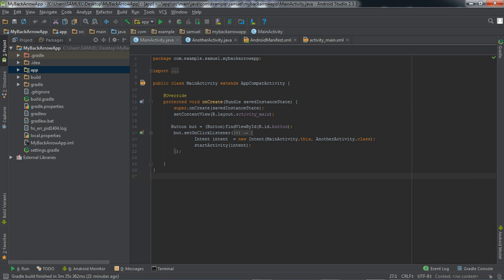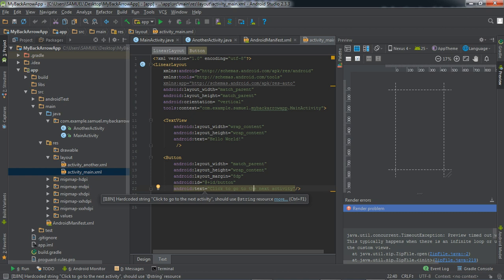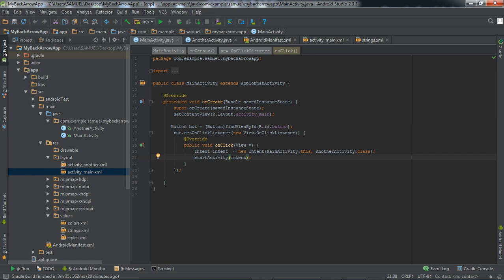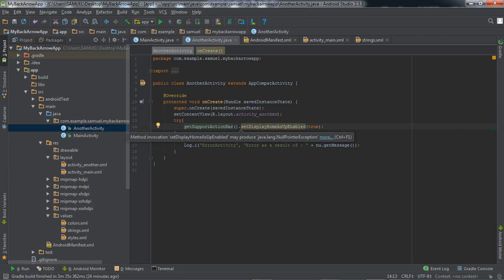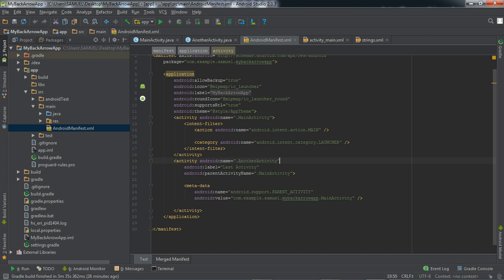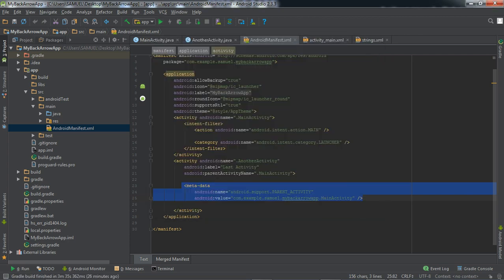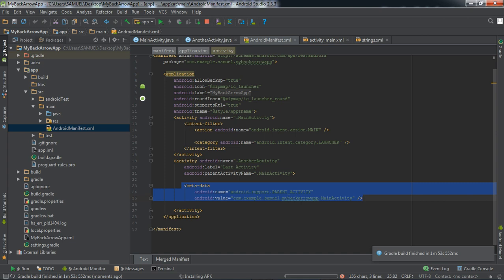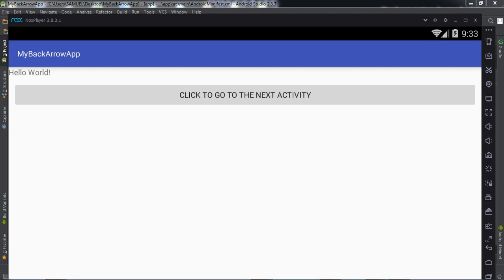How to enable your Back Arrow Button on your Action Bar in Android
This video gives a quick explanation on how to enable your back arrow button on your action bar to take you to the parent activity..watch and share